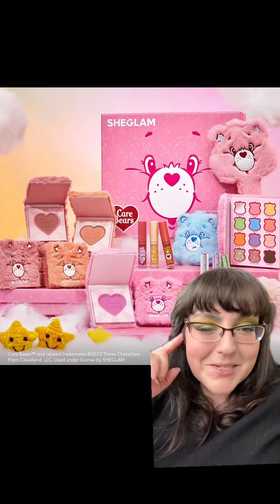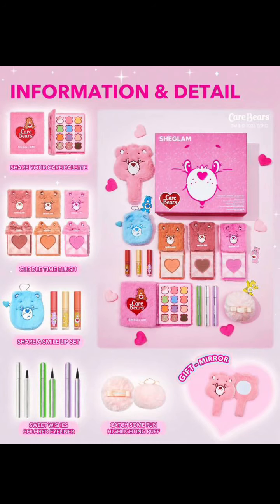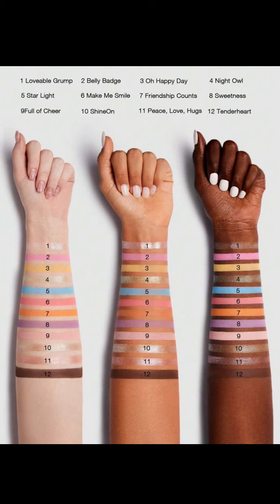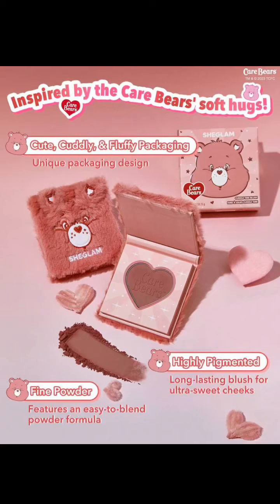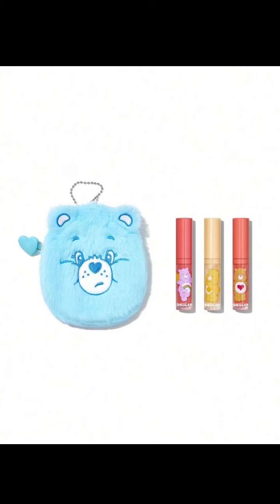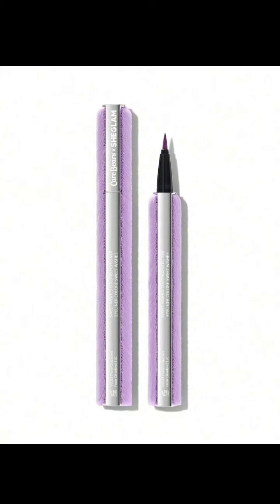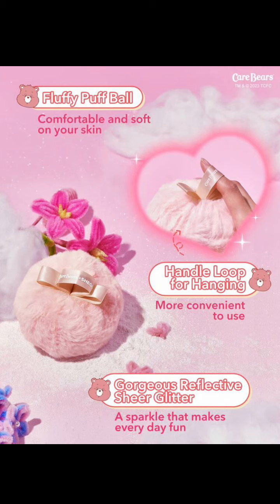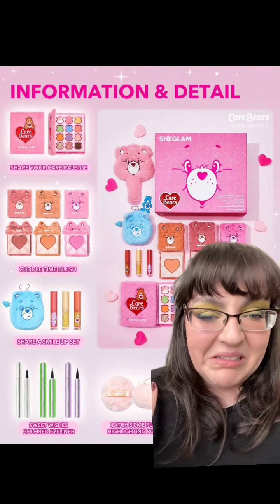SHEGLAM X Care Bears Collection - Do We Care Though?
SHEGLAM by SHEIN have launched their care bear collection available now